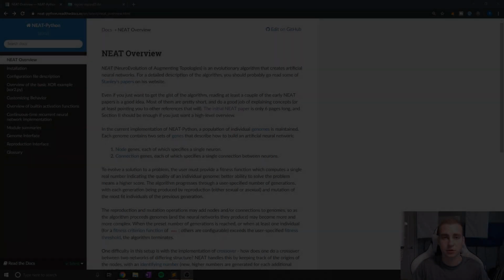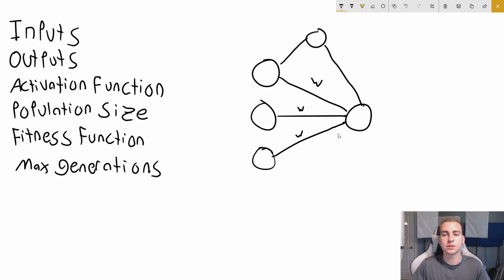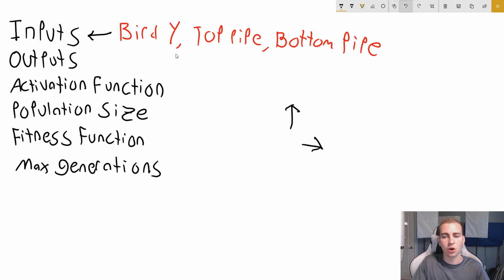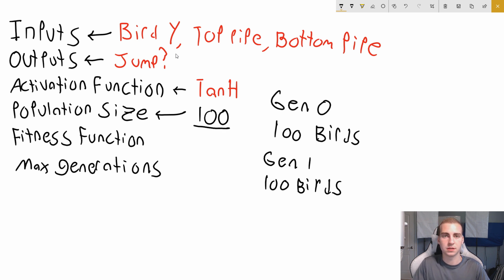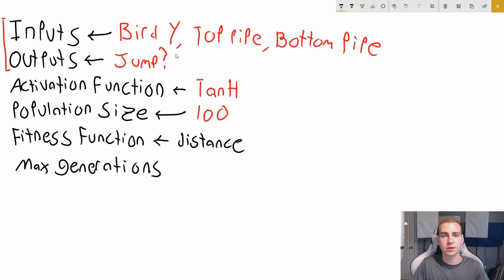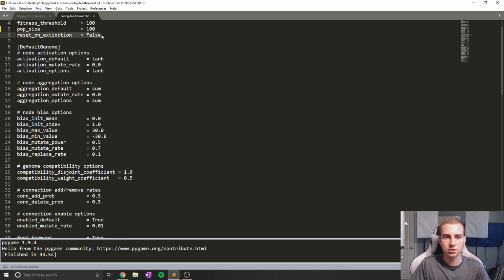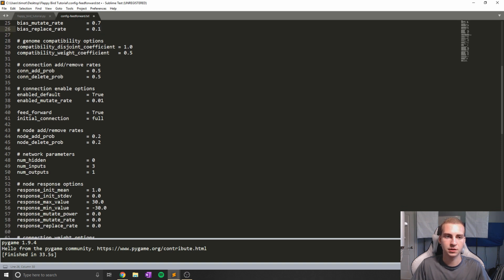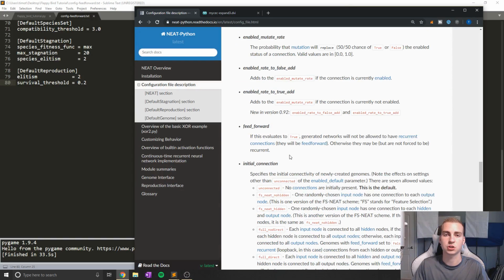Python Flappy Bird AI Tutorial (with NEAT) - NEAT Configuration and Explanation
Welcome to part 5 of the AI plays flappy bird tutorial series. In this video we discuss the NEAT algorithm in depth and start talking about the NEAT configuration file.

💻 Enroll in The Fundamentals of Programming w/ Python